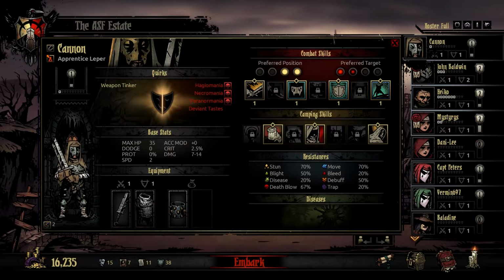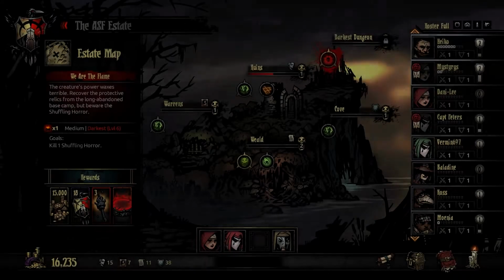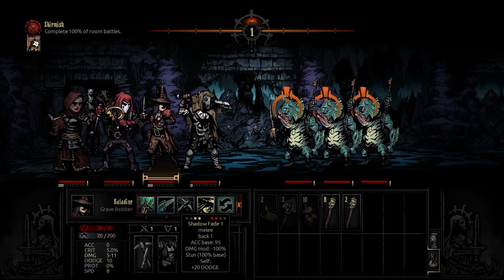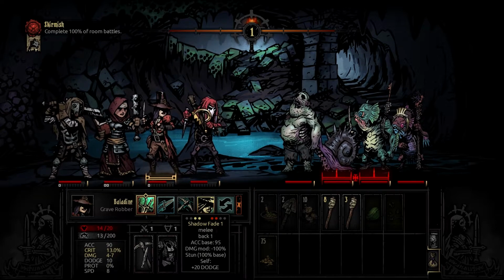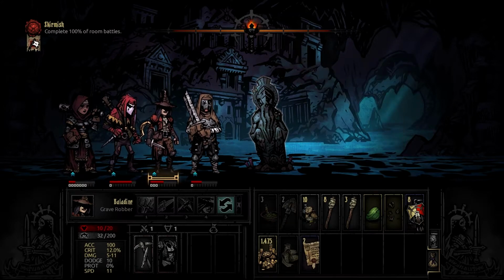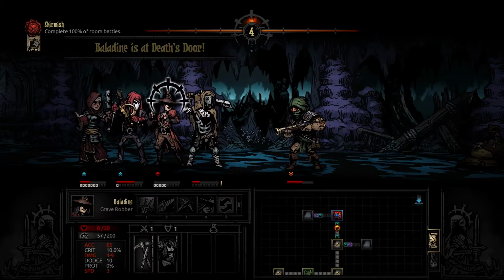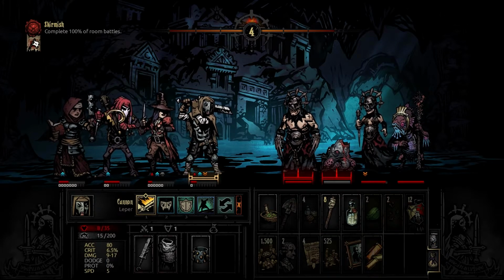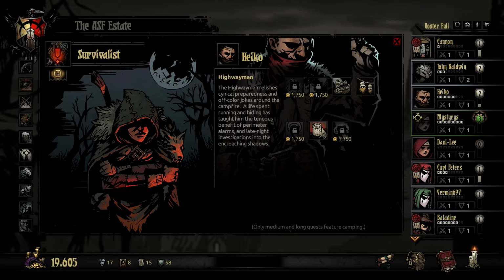Darkest Dungeon - Updated - First Look/Gameplay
KidLee takes a look at Darkest Dungeon a gothic roguelike turn-based RPG from the crew at Red Hook Studios.